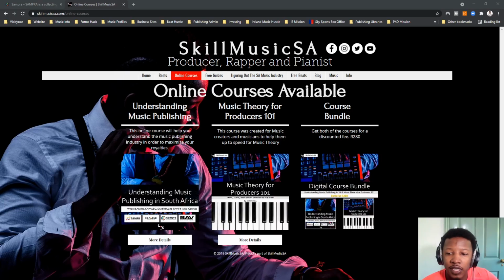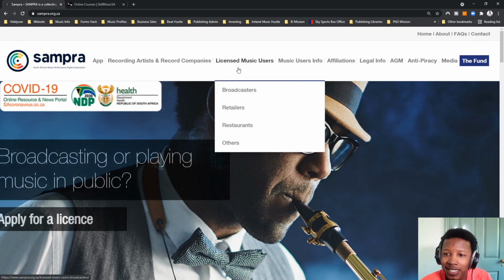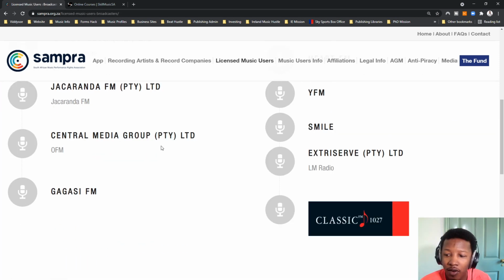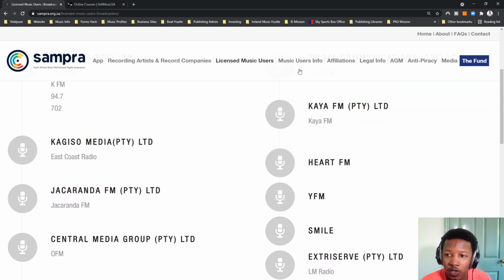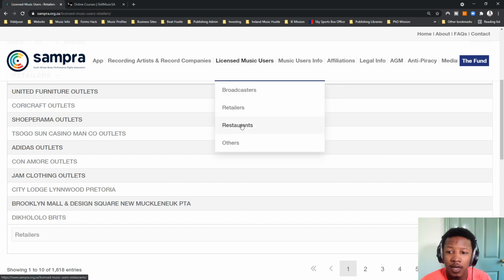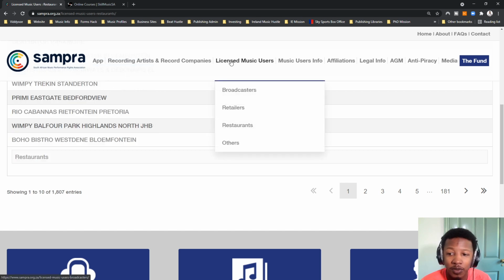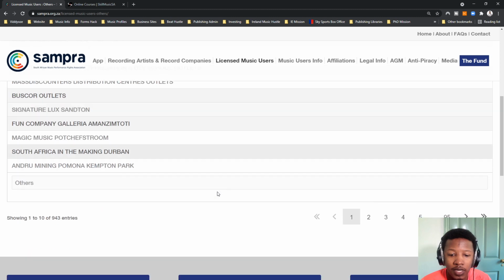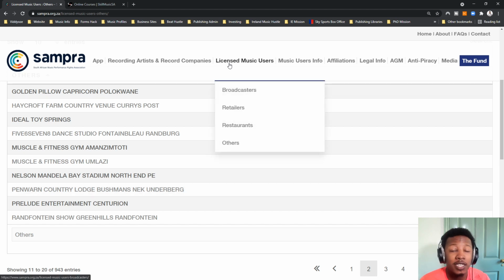How To Get SAMPRA Royalties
In this video, I cover how to get SAMPRA Royalties. This is done by finding Licensed Music Users.

0:00 Introduction
0:52 Find Sampra Licensed Users
1:05 How To Find Licensed Users
1:45 Licensed Broadcasters
2:06 Licensed Retailers
2:35 Licensed Restuarants
2:51 Other Licensed Users
3:28 Outro